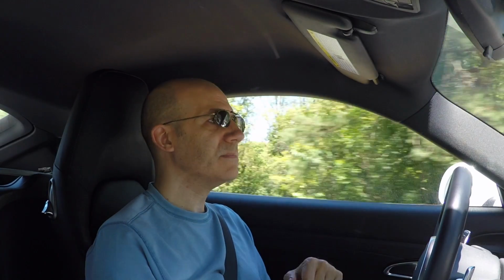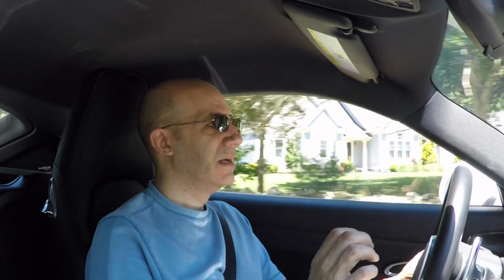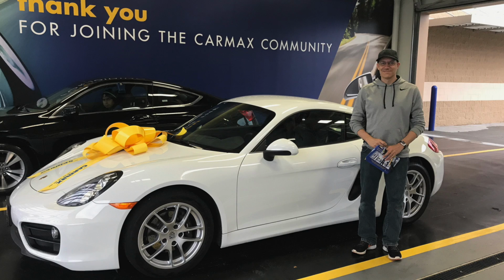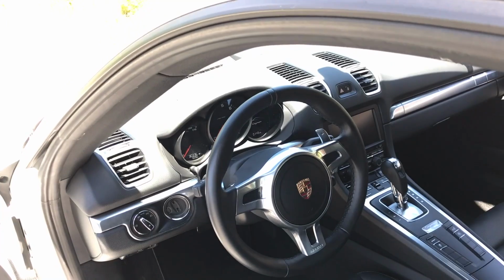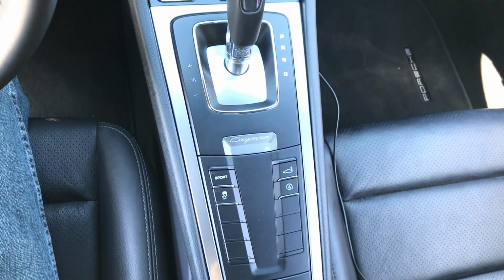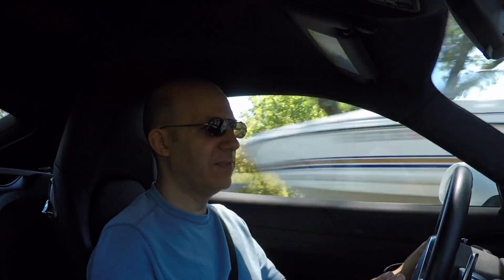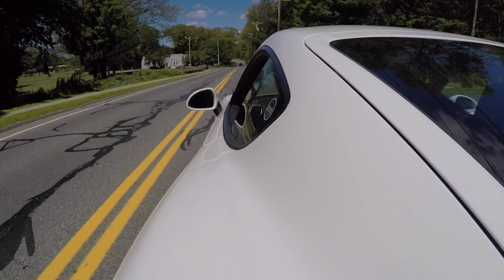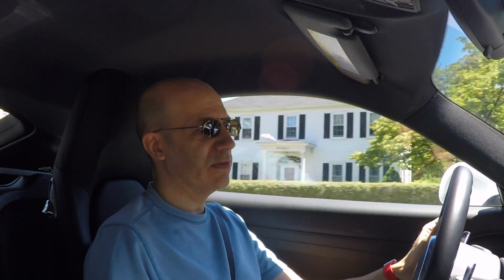I Finally Bought a 981 Porsche Cayman!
After months of searching, I finally found a 981 Porsche Cayman. A 2015 to be exact.